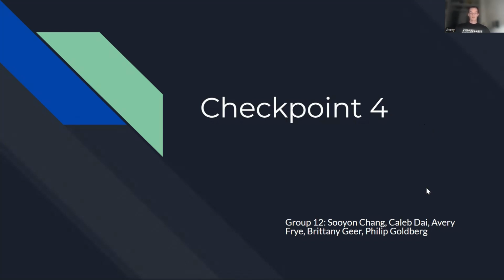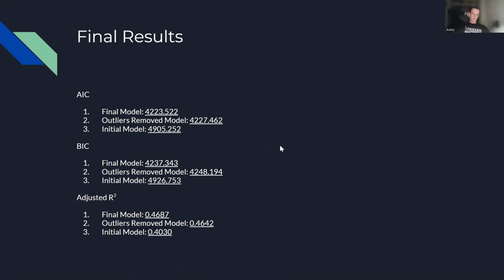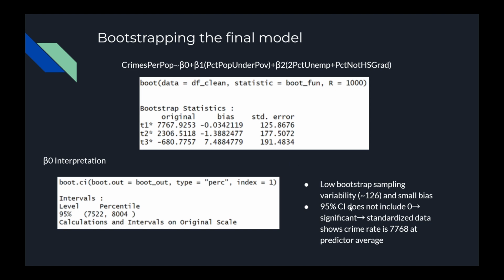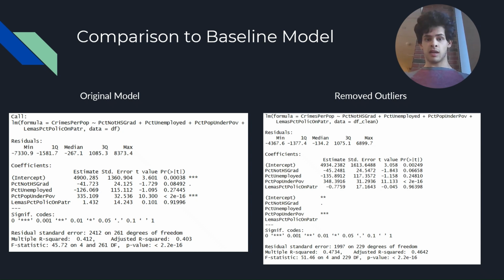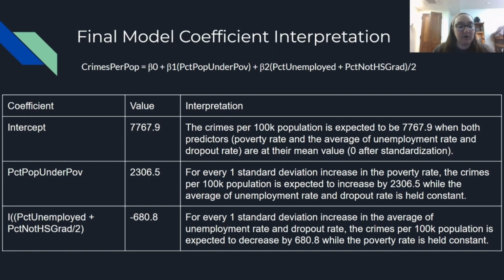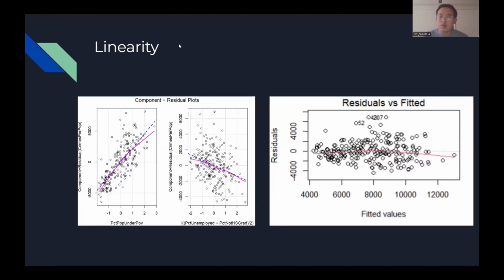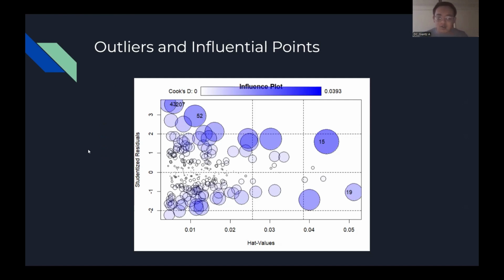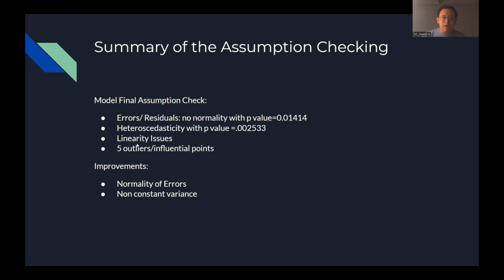STAT 512: Checkpoint 4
Checkpoint 4 for STAT 512